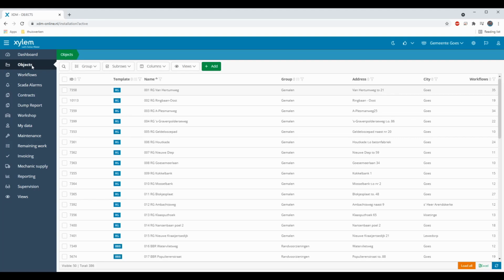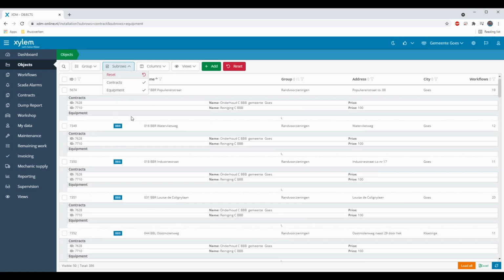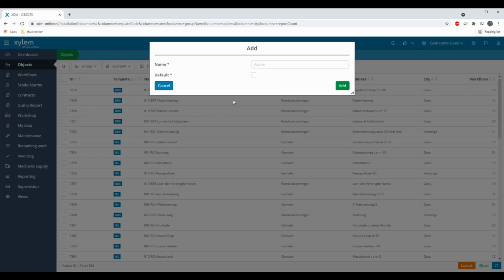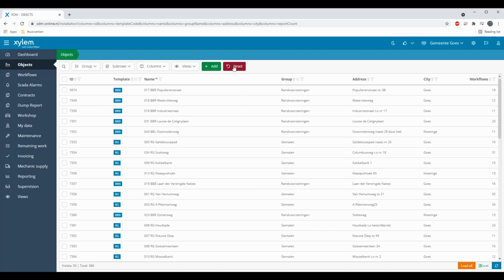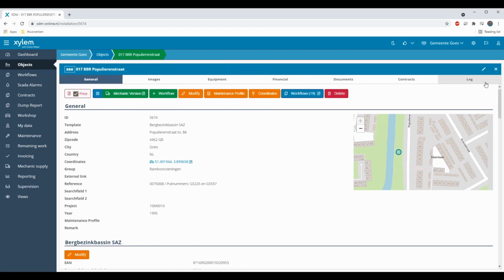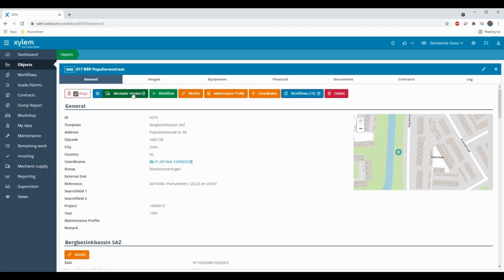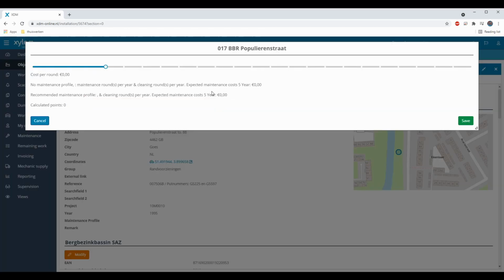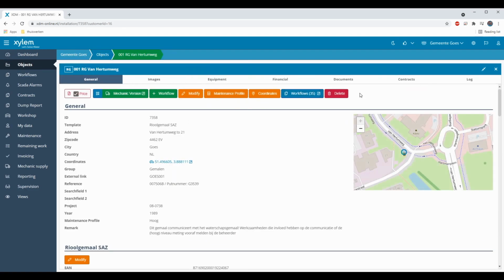Objects | XDM Tutorial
Met deze XDM tutorial leer je over objects in XDM.

XDM is een krachtige asset management tool voor het beheren van werkprocessen, onderhoud en storingen voor uw installaties.